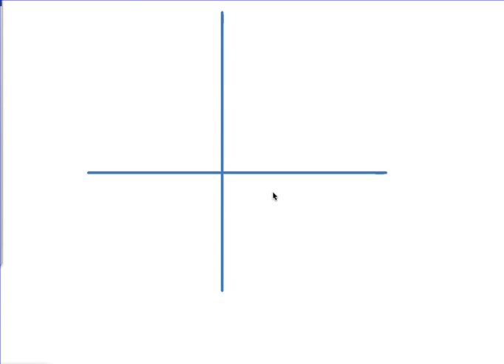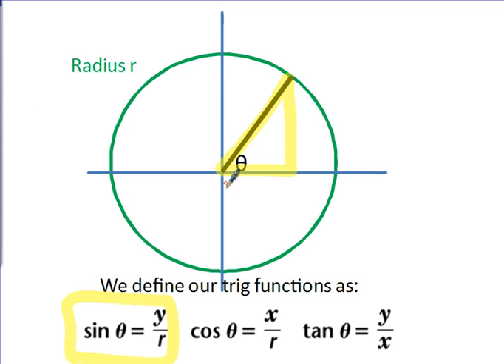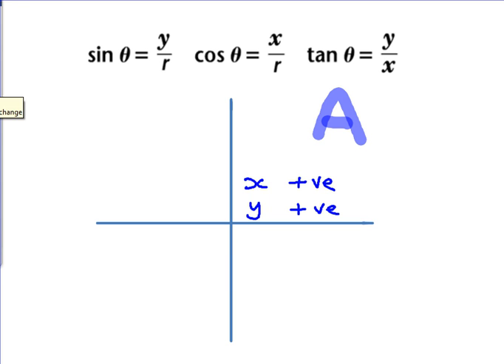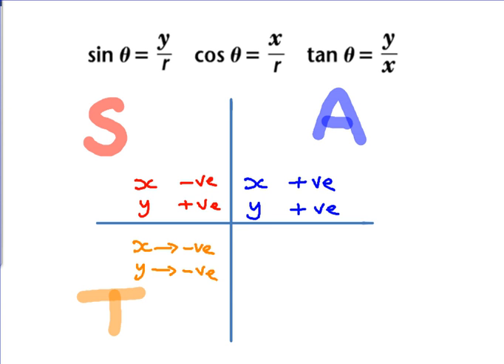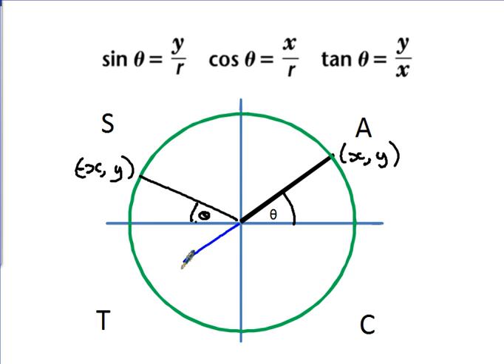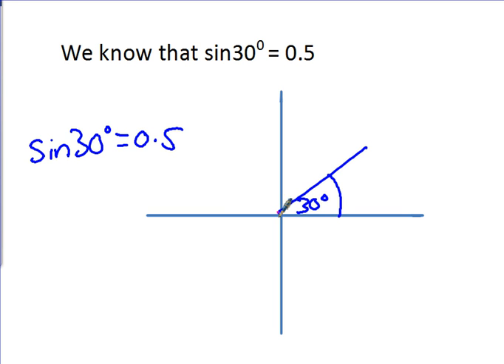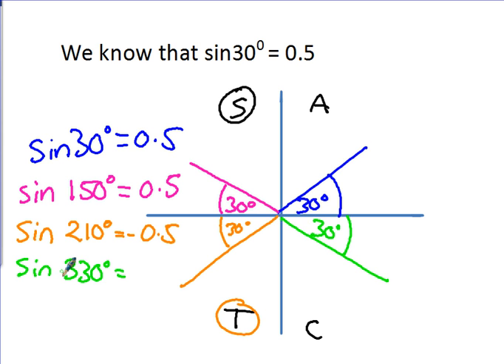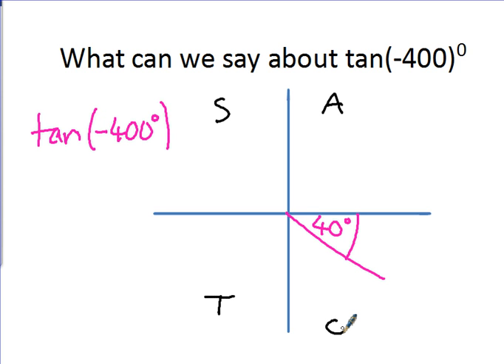Sine, cos and tan for any angle